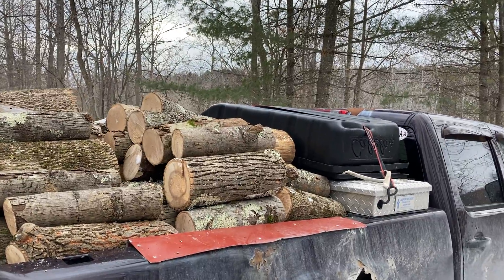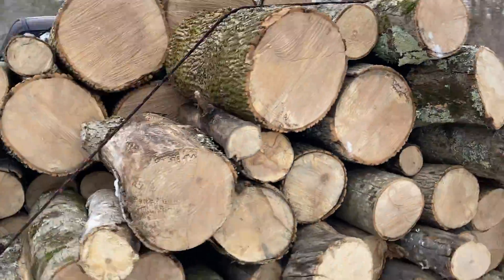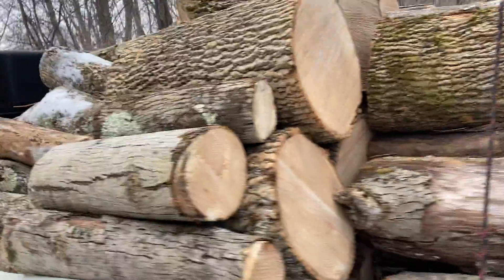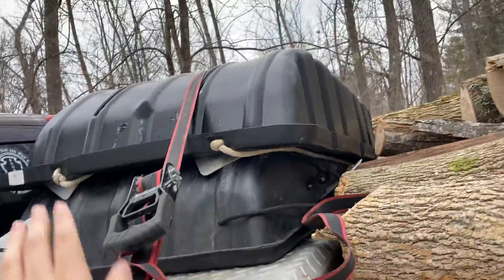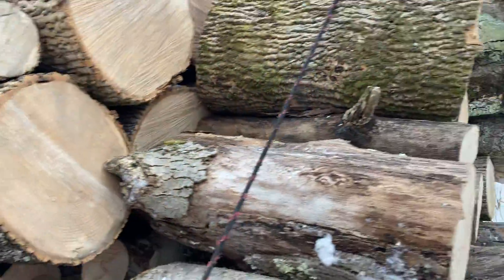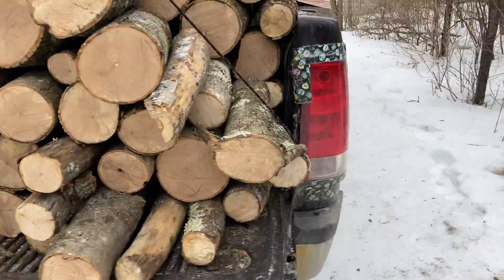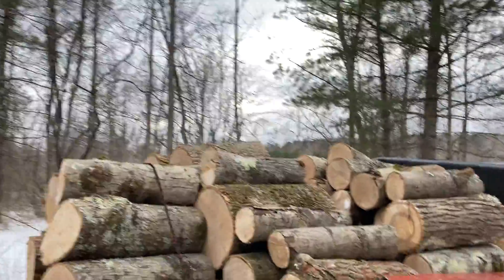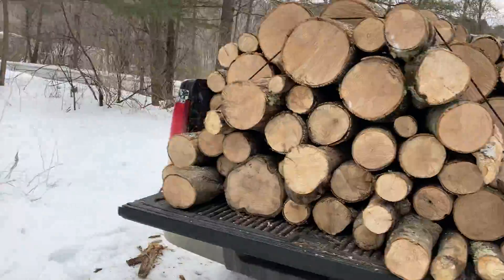The full load (Shorts)